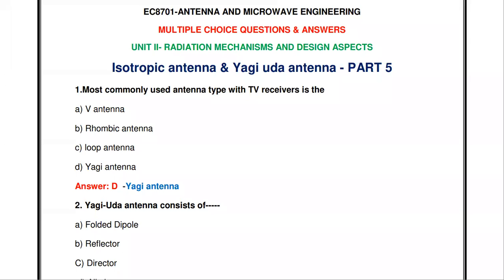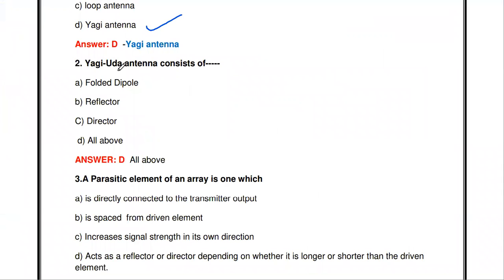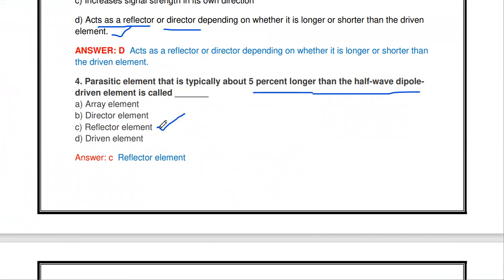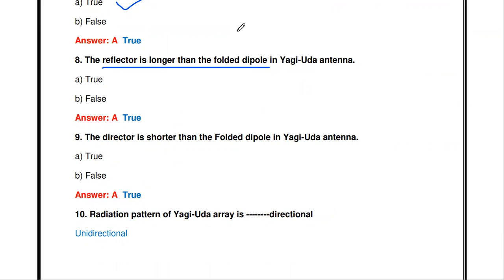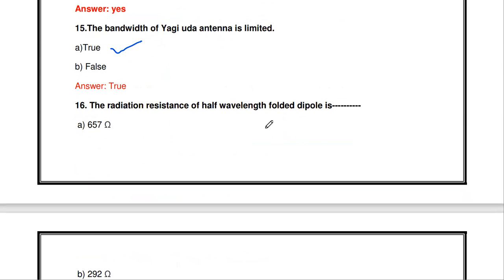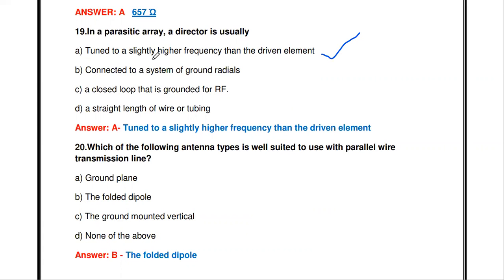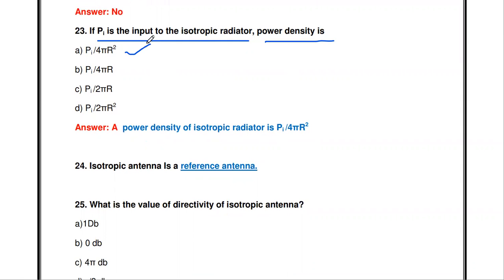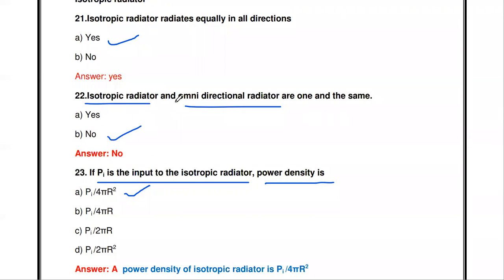EC8701 MCQ | EC8701 Antenna and microwave engineering MCQ | Yagi Antenna| Isotropic antenna |PART 5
This video gives the 25 important multiple choice questions and answers from the topic Yagi antenna & isotropic antenna from unit 2.